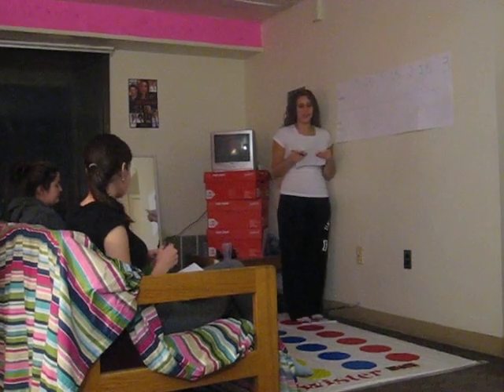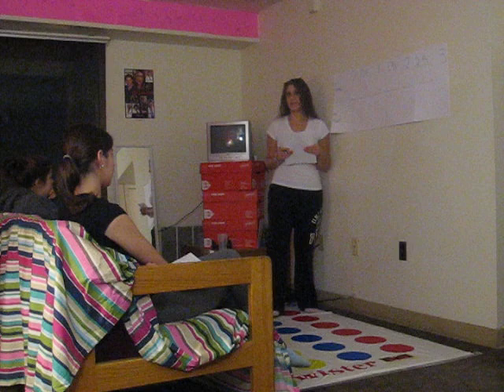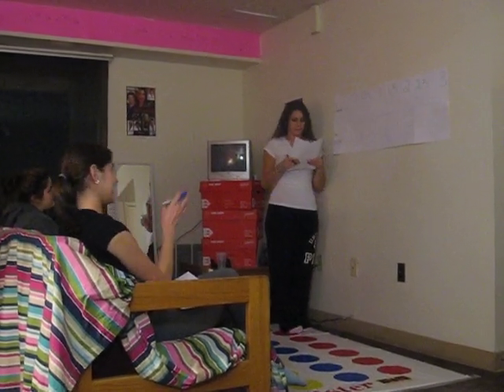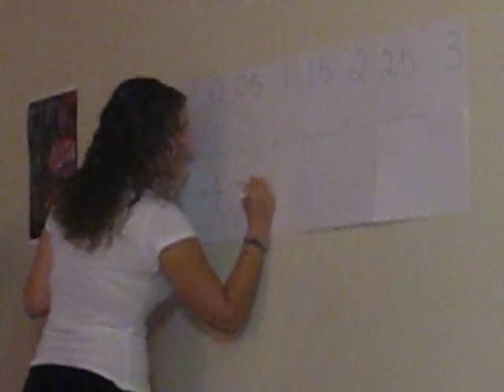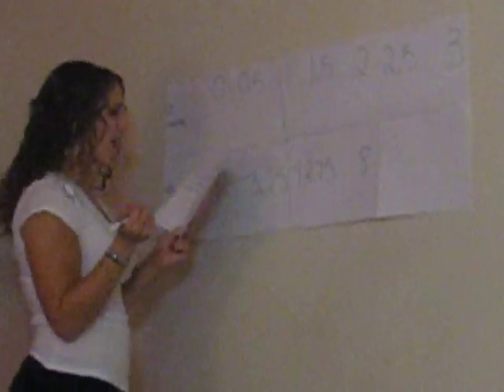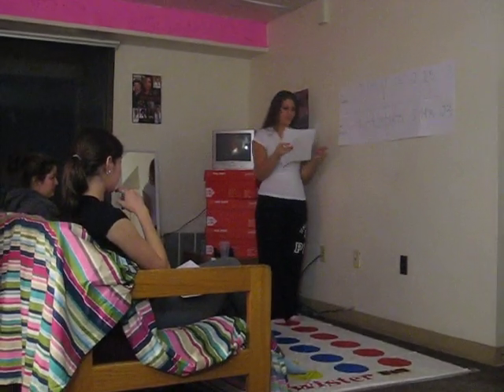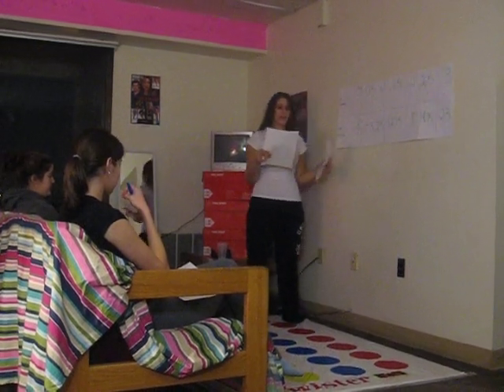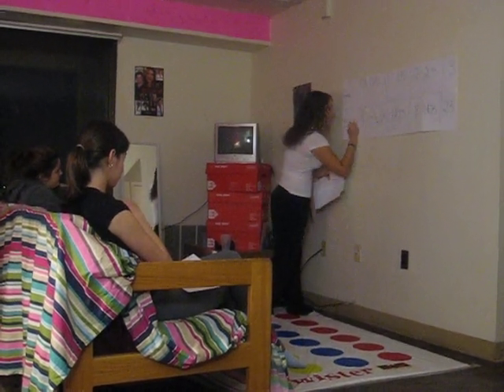Pepe's LHS + RHS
Describing a calc problem